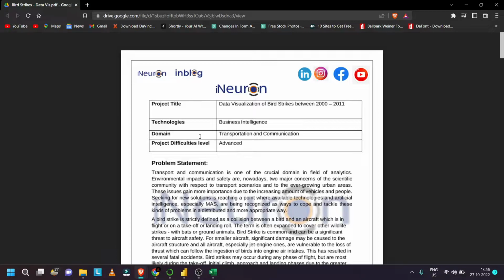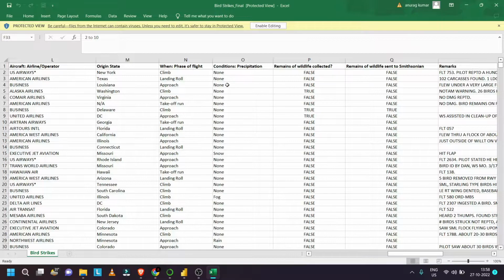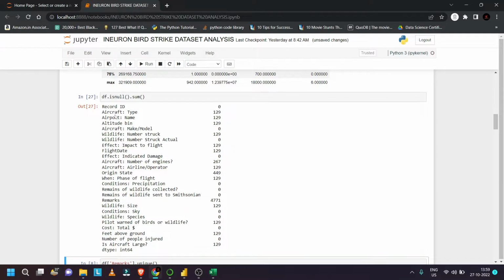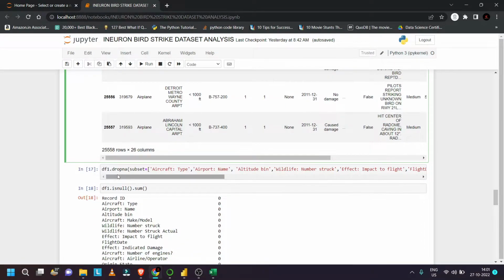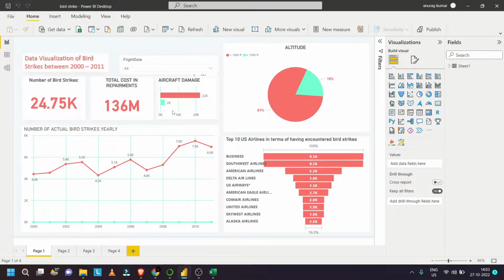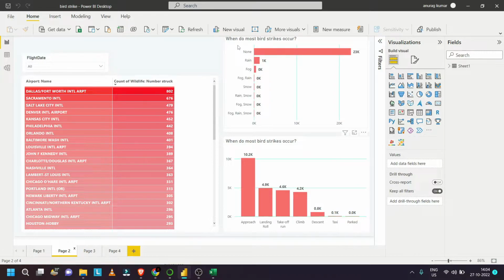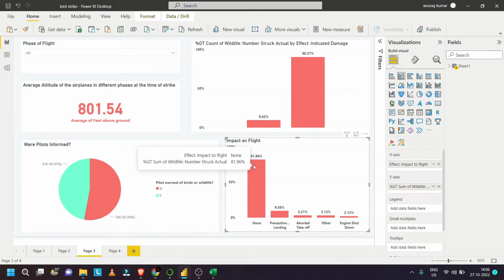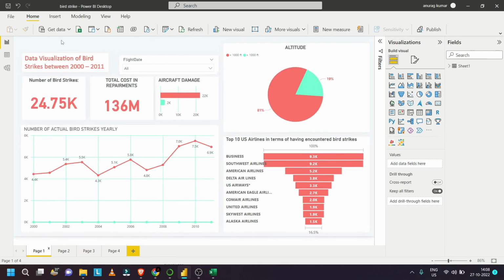Data Visualization of Bird Strikes between 2000 – 2011 | ineuron project on data analytics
Data Visualization of Bird Strikes between 2000 – 2011

Transport and communication is one of the crucial domain in field of analytics.
Environmental impacts and safety are, nowadays, two major concerns of the scientific
community with respect to transport scenarios and to the ever-growing urban areas.
These issues gain more importance due to the increasing amount of vehicles and people.
Seeking for new solutions is reaching a point where available technologies and artificial
intelligence, especially MAS, are being recognized as ways to cope and tackle these
kinds of problems in a distributed and more appropriate way.
A bird strike is strictly defined as a collision between a bird and an aircraft which is in
flight or on a take-off or landing roll. The term is often expanded to cover other wildlife
strikes - with bats or ground animals. Bird Strike is common and can be a significant
threat to aircraft safety. For smaller aircraft, significant damage may be caused to the
aircraft structure and all aircraft, especially jet-engine ones, are vulnerable to the loss of
thrust which can follow the ingestion of birds into engine air intakes. This has resulted in
several fatal accidents. Bird strikes may occur during any phase of flight, but are most
likely during the take-off, initial climb, approach and landing phases due to the greater
numbers of birds in flight at lower levels. To have a closer look the following document
visually depicts the data collected on Bird Strikes by FAA between 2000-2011..